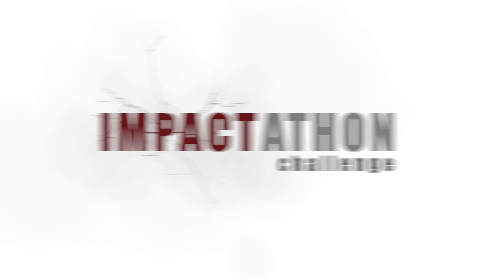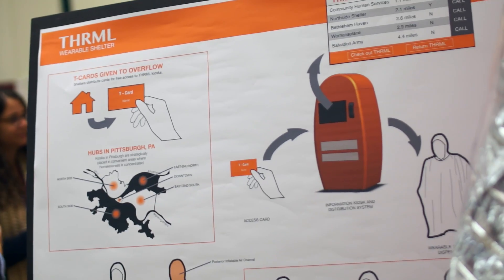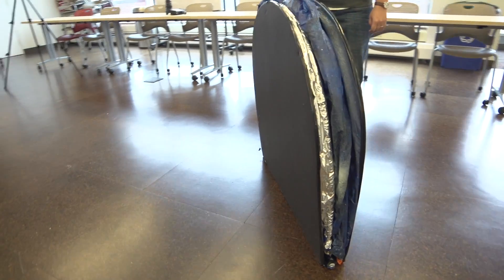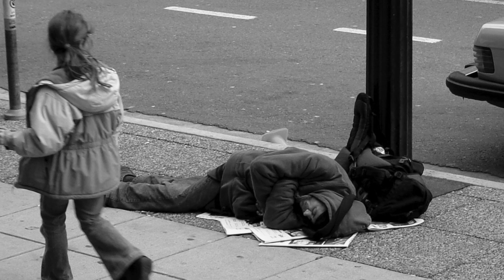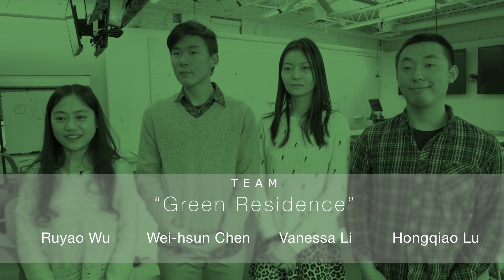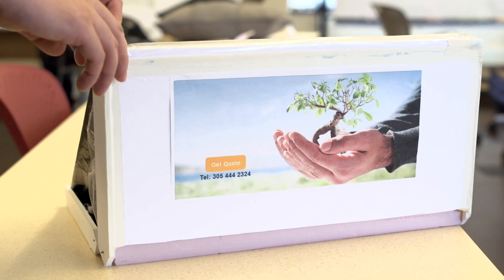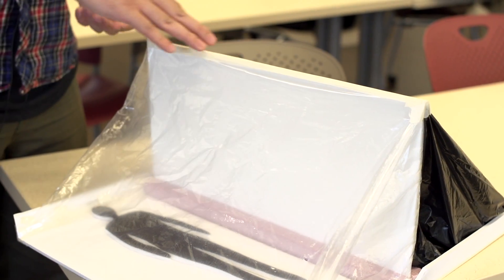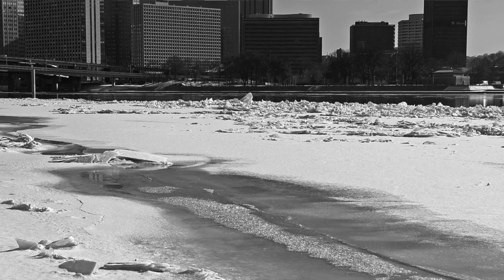Impactathon 2014 Winners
The College of Engineering hosted the Innovation Palooza, which included an Impactathon, a hackathon-like contest in which students focused on trying to solve a social issue. Interdisciplinary student teams were charged with creating temporary, portable and affordable shelters for the homeless. The three winning teams discuss their solutions.